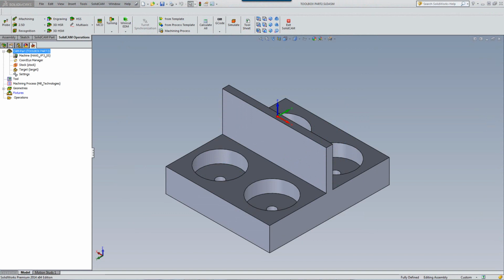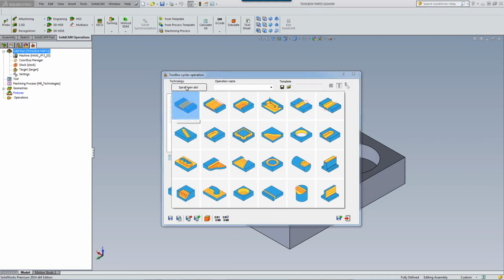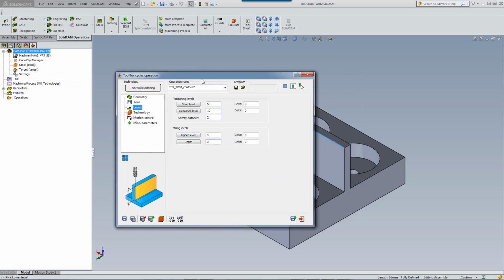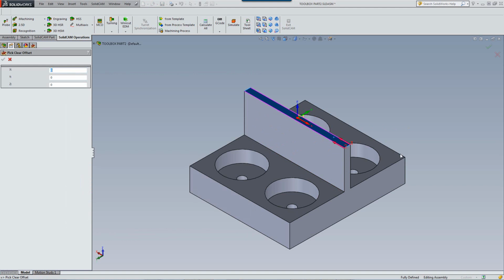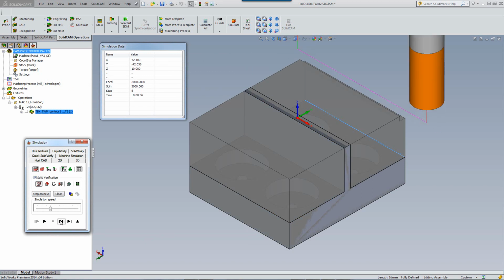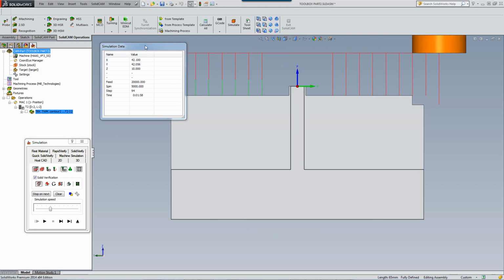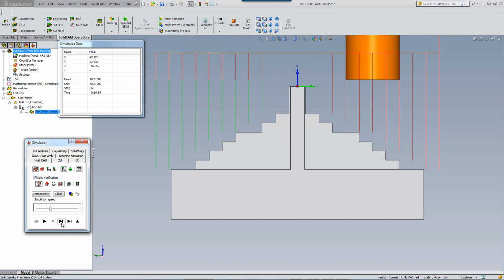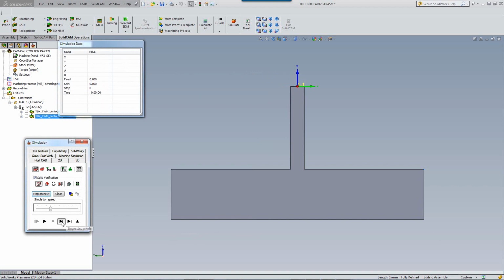What's New in SolidCAM 2014: Toolbox - Thin Wall Machining